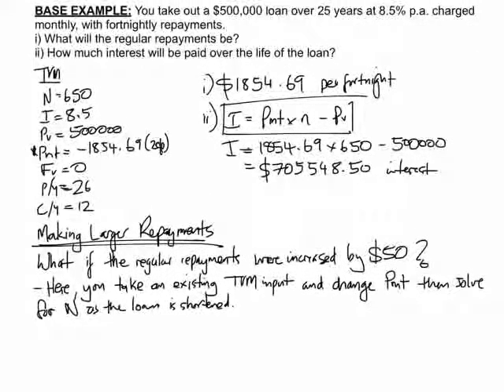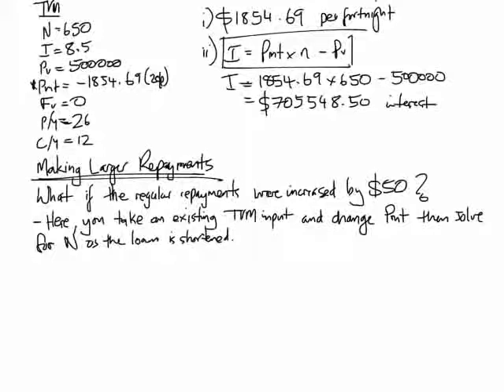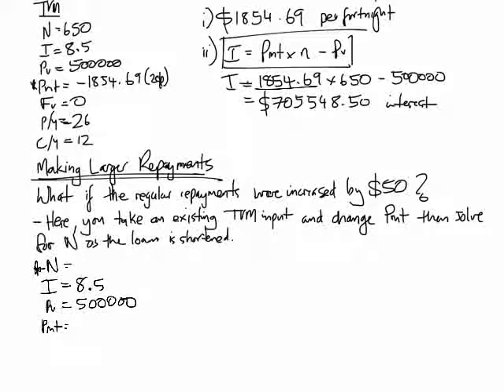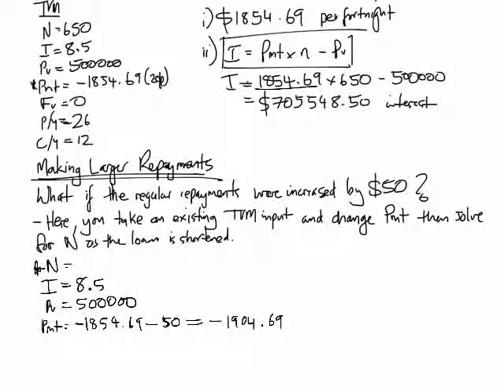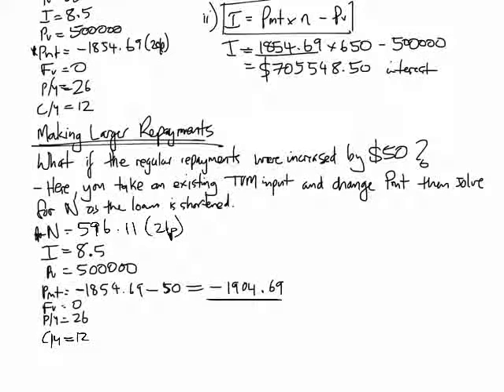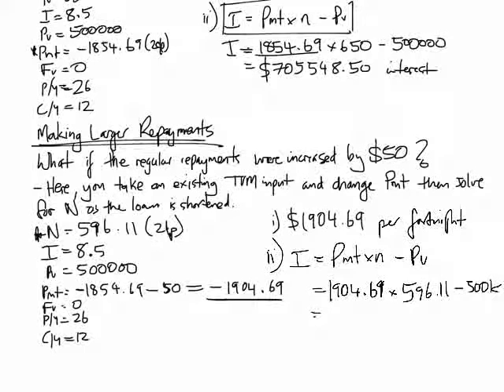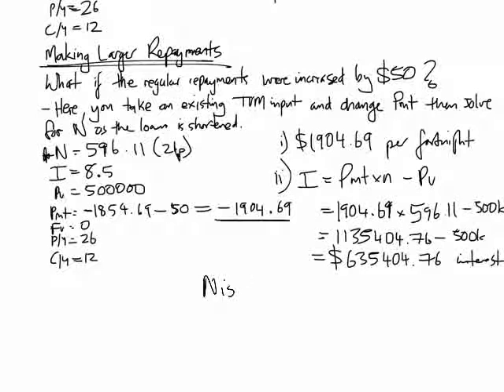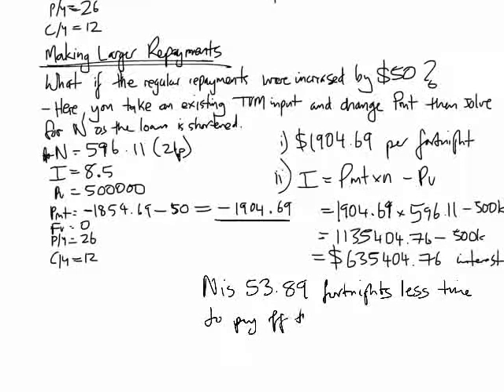Larger Repayments Interest Minimisation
Video on making Larger Loan Repayments.